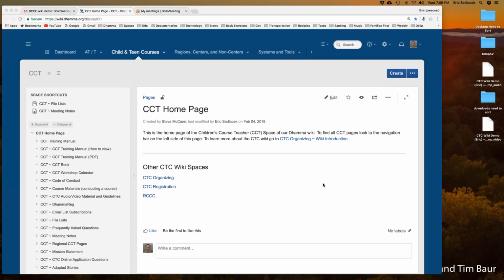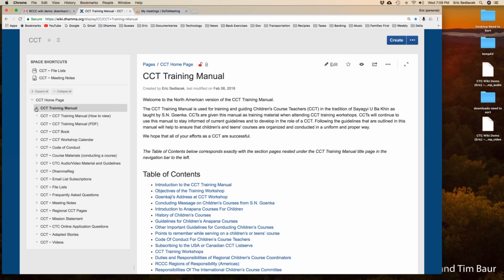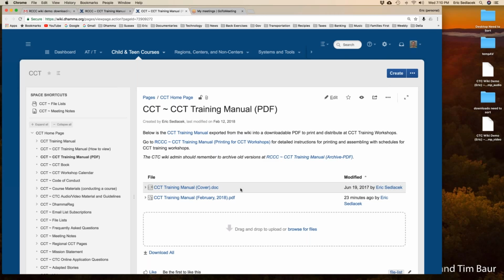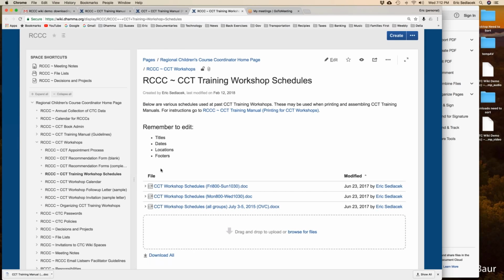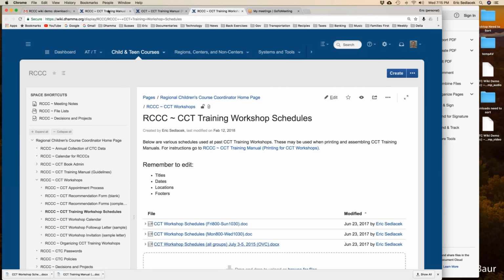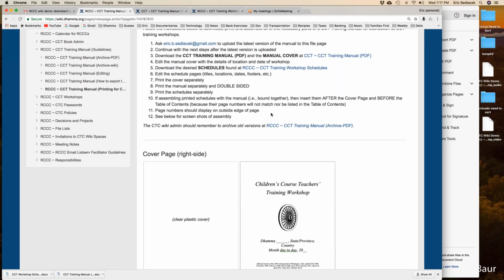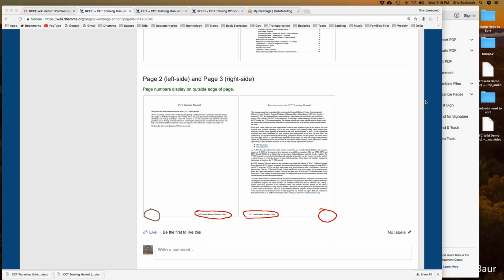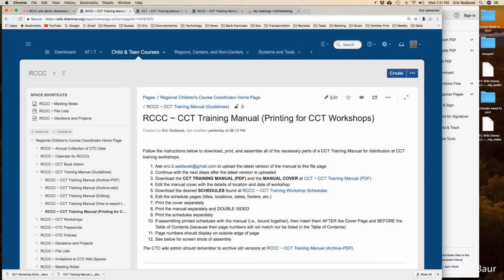How to download, print, and assemble the CCT Training Manual for CCT Workshops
This is where Children's and Teens' Course Organizers can upload videos that demonstrate art activities, games, and other functions of Children's and Teens' Courses as taught by S.N. Goenka and his Children's Course Teachers.